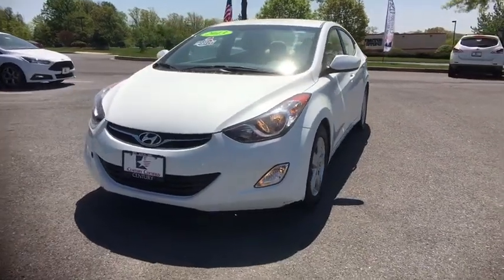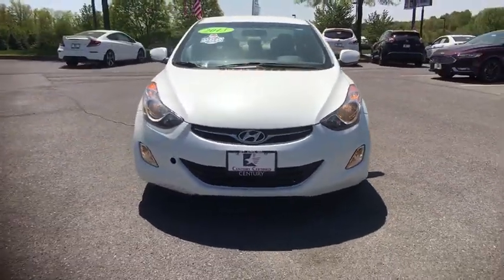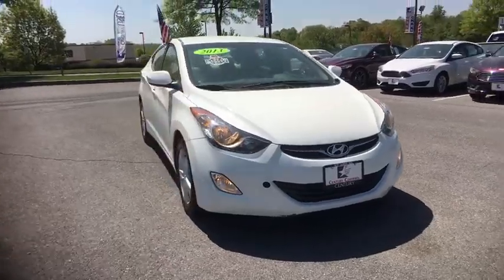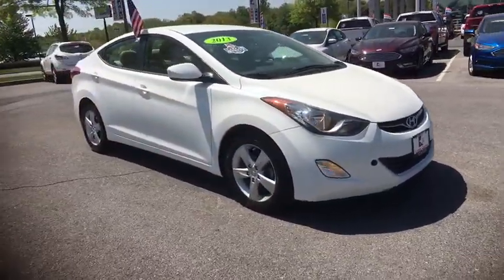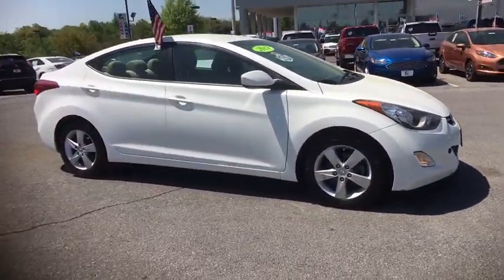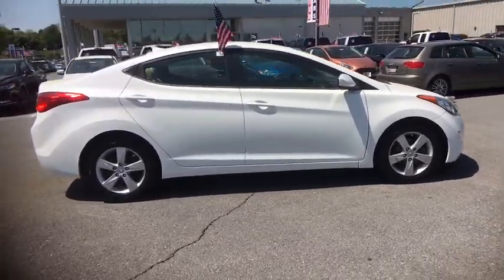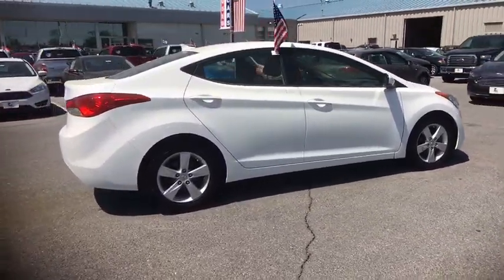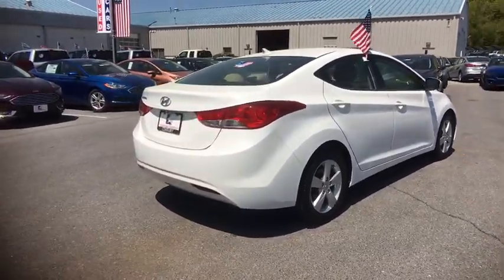2013 Hyundai Elantra Mt. Airy, Westminster, Skysville, Germantown, Frederick, MD A172017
Shimmering White  2013 Hyundai Elantra available in Mt. Airy, Maryland at Century Mt Airy. Servicing the Westminster, Skysville, Germantown, Frederick, MD area.

CARFAX One-Owner. Shimmering White 2013 Hyundai Elantra GLS FWD 6-Speed 1.8L 4-Cylinder DOHC 16V Dual CVVT REMAINDER OF FACTORY WARRANTY, **INCLUDES WARRANTY**, ONE OWNER, CLEAN VEHICLE HISTORY...NO ACCIDENTS!, SERVICE RECORDS AVAILABLE, RECENT CENTURY TRADE IN, MARYLAND STATE INSPECTED!, 38 mpg, ABS brakes, ABS w/Electronic Brake Force Distribution (EBD), Dual Heated Power Outside Mirrors, Electronic Stability Control, Heated door mirrors, Illuminated entry, Low tire pressure warning, Remote keyless entry, Remote Keyless Entry System w/Alarm, Tire Pressure Monitoring System, Traction control, Traction Control System.brbrRecent Arrival! Odometer is 4881 miles below market average! 38/28 Highway/City MPGbrbrAwards:br  * ALG Best Residual Value   * 2013 IIHS Top Safety PickbrbrbrReviews:brbr  * Lots of features for the money; comfortable and well-built cabin; large trunk; long warranty coverage; distinctive styling. Source: Edmunds
16 x 6.5' steel wheels w/full wheel covers,Body-color door handles,Body-color pwr heated exterior mirrors,Chrome grille,Front 2-speed intermittent wipers,P205/55R16 tires,Solar glass,Tire mobility kit,Windshield shade band,60/40 split fold-down rear seat -inc: adjustable head restraints,Air conditioning -inc: cabin air filter  rear seat heater ducts,Center console w/storage & armrest,Cloth front bucket seats -inc: 6-way adjustable driver's seat w/height adjustment  adjustable head restraints,Cruise control,Front passenger seatback pocket,Front/rear door map pockets,Instrumentation -inc: speedometer  tachometer  digital odometer  digital clock  external temp,Interior lighting -inc: map lights w/sunglass holder  dome lamp  cargo area light,Lower multi-box w/cover,Pwr door locks,Pwr windows w/driver auto-down,Rear center armrest w/cupholders,Rear defroster,Remote keyless entry system w/alarm,Tilt/telescopic steering wheel,Trip computer,Trunk lid inner cover,Visor vanity mirrors,Warning lights -inc: oil pressure  battery charge  door ajar  seatbelt  low fuel  trunk lid open  brake  check engine  ABS  TPMS  ESC  water temp,1.8L DOHC MPFI D-CVVT 16-valve I4 engine,4-wheel disc brakes,6-speed automatic transmission w/SHIFTRONIC,Front stabilizer bar,Front wheel drive,MacPherson strut front suspension -inc: coil springs,Motor driven pwr steering (MDPS),Torsion axle rear suspension -inc: coil springs,172-watt AM/FM/XM stereo w/CD/MP3 player -inc: (6) speakers  iPod/USB aux input jacks  speed sensitive volume control,4-wheel anti-lock brakes (ABS) -inc: electronic brake force distribution (EBD)  brake assist,Advanced dual front airbags w/occupant classification system,Child rear door locks,Daytime running lights,Electronic stability control (ESC) w/traction control system (TCS),Emergency trunk release,Front seat-mounted side airbags,Front/rear roof-mounted side curtain airbags,Tire pressure monitoring system (TPMS),Vehicle stability management (VSM),